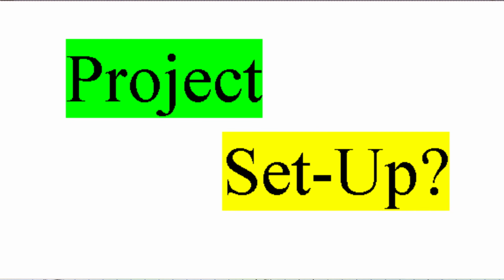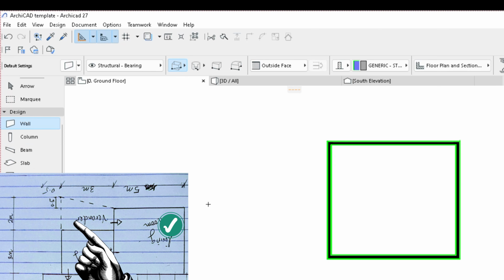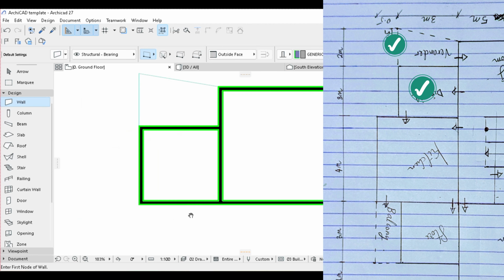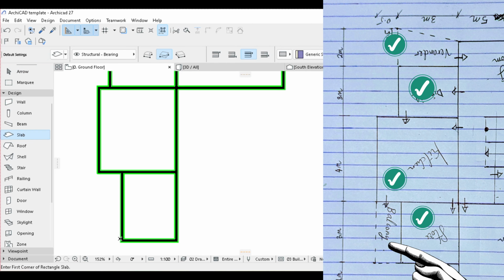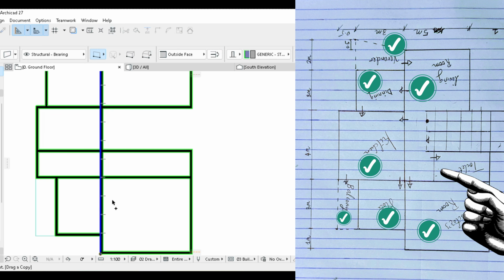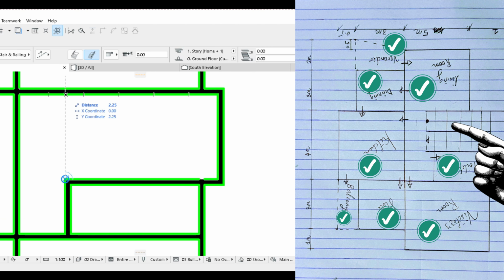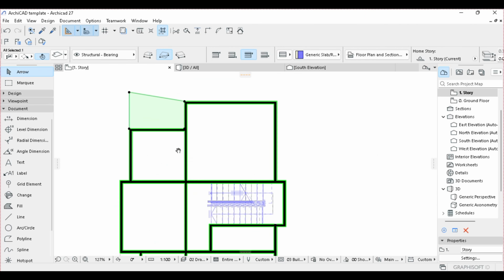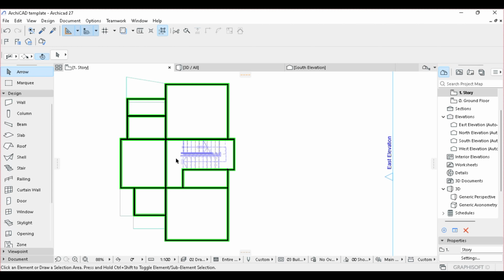DUPLEX DESIGN IN ARCHICAD (CLIENT APPROVED WALK-THROUGH)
Welcome to Episode 1 of our ArchiCAD Duplex Design Tutorial Series. In this video, we start completely from scratch and design a modern duplex ground floor plan and the first floor storey plan in ArchiCAD step by step.

This beginner friendly ArchiCAD tutorial is packed with practical design strategies that clients actually love — not just fancy renders. By following along, you will learn how to create a functional, client approved duplex floor plan with correct units, flow, and privacy.

In this lesson you will discover:
- How to set up project preferences in ArchiCAD using meters for accuracy
- How to use trace drawings to guide your duplex design
- How to design a living room with a veranda for natural flow
- How to connect dining to kitchen, kitchen to store, and add a kitchen veranda
- How to design visitor access with a guest toilet and visitor’s room on the ground floor, separated from family areas
- How to structure circulation so grandma can find the toilet easily, guests don’t intrude, and the house feels natural
- How to design the first floor storey with master’s bedroom, girl’s room, boy’s room, each with balconies and private toilets for comfort and luxury

By the end of this episode, you will have a complete ground floor and first floor duplex plan in ArchiCAD. Episode 2 continues with doors, windows, balconies, and finishing touches to bring the design to life.

This ArchiCAD duplex tutorial is perfect for:
- Architecture students learning ArchiCAD step by step
- Beginners who want clear, easy to follow design tutorials
- Designers creating duplex house plans in ArchiCAD
- Anyone who wants to design practical and beautiful homes clients actually approve

Stay until the end of this episode to see the entire duplex plan transform from a simple trace sketch into a professional ArchiCAD design.